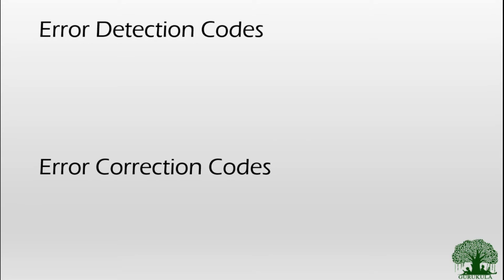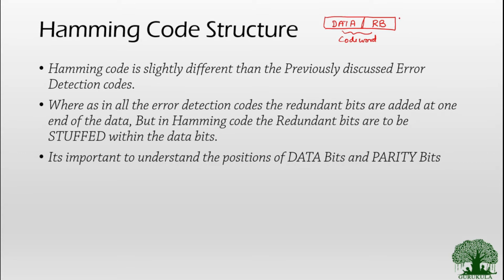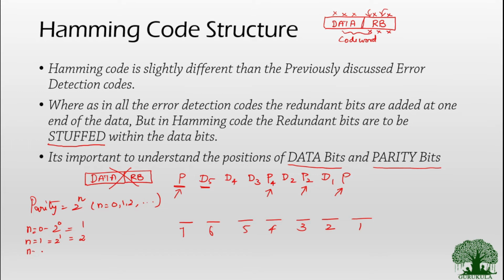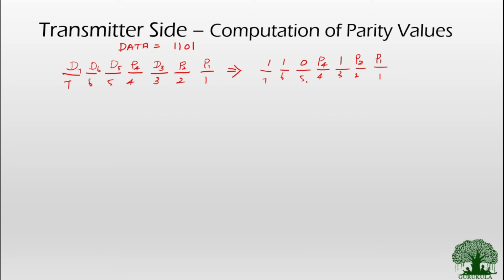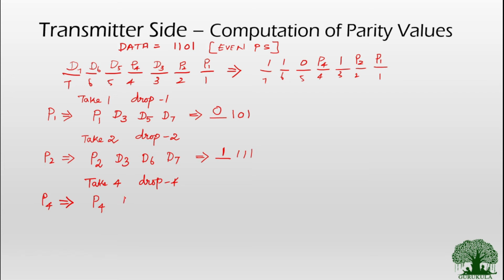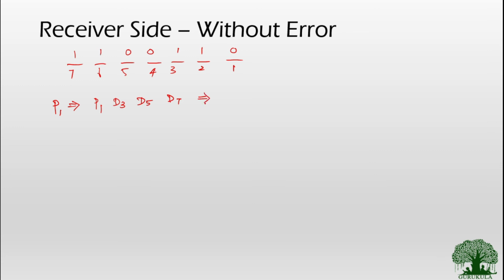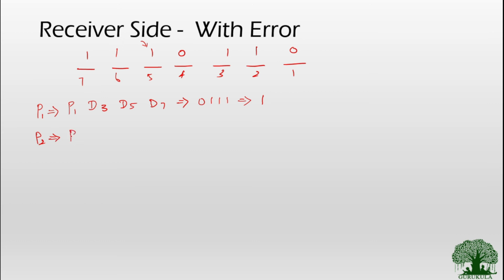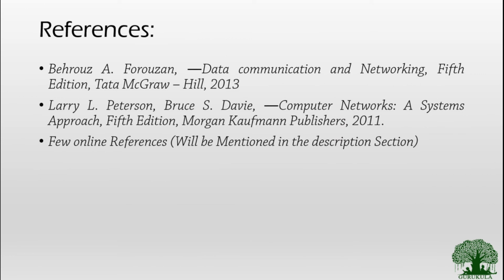EC 8551 9 Hamming Code Final